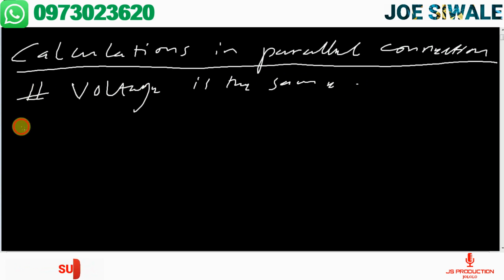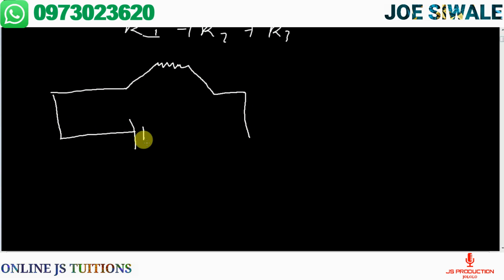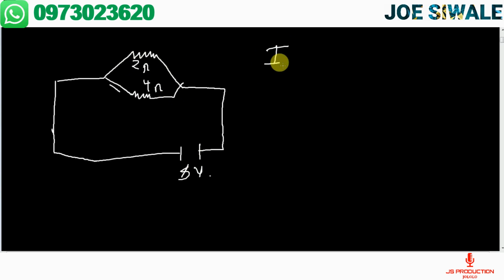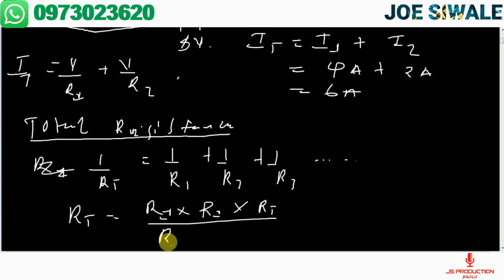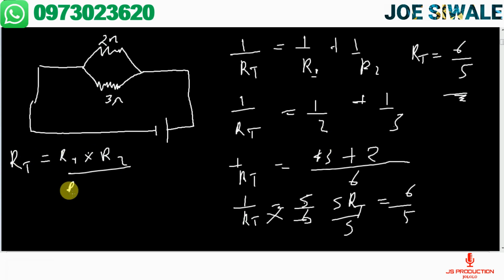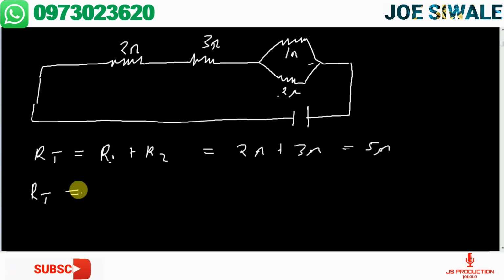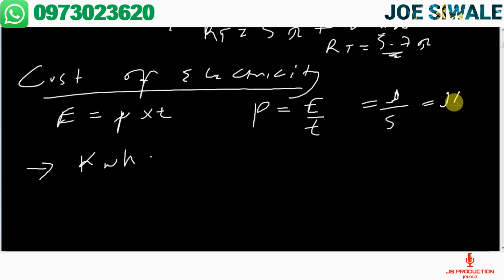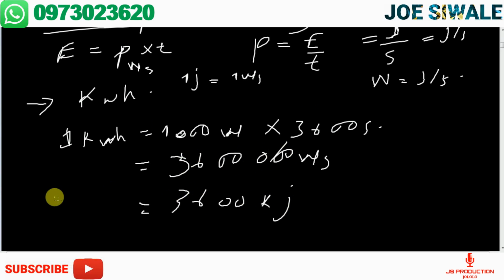Current electricity. Calculating current, voltage and resistance in a parallel connection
In this video Will look at current electricity. Will look at two things. The first thing Will look at some calculations of current, voltage and resistance in parallel connection. The second thing Will look at the calculations of cost of electricity.
Buy full topics videos at only K10 per video. In this video Will look at the sub-topics of current electricity. After you make the payment of K10, using airtel mobile money or MTN mobile money, the video Will be send to you through WhatsApp. Full topics videos available: TRIGONOMETRY
 EARTH GEOMETRY
 LINEAR PROGRAMMING
STATISTICS
EXCRETION
 HOMEOSTASIS
ORGANIC CHEMISTRY
THE MOLE CONCEPT
WAVE MOTION
LIGHT
MAGNETISM
CURRENT ELECTRICITY
You can join our online tuitions at K100 per subject and that's monthly. We offer subjects like mathematics, physics, chemistry and biology. You can also buy ECZ past papers with answers both hard copy and soft copy. For soft copies it's K20 per paper and for hard copies it's K30 per copy. You can also buy books for all the grades. Subjects available include mathematics, biology, physics, chemistry and accounts. You can buy the soft copies at K10 per grade (soft copy). K25 per grade (hard copy). You can also book as for photo and video shoots. You can also help the channel to grow by donating some funds. For donations you can use these mobile numbers (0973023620 or 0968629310).